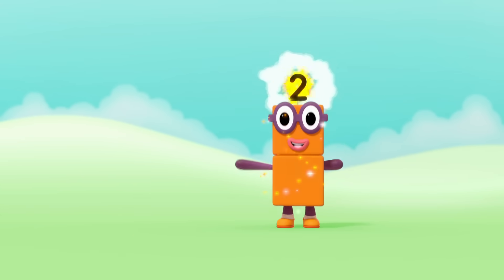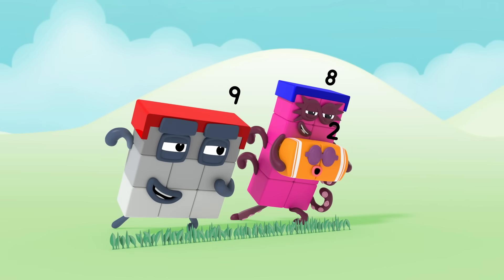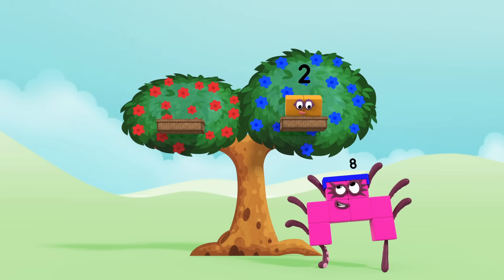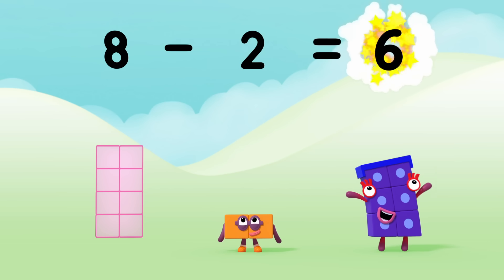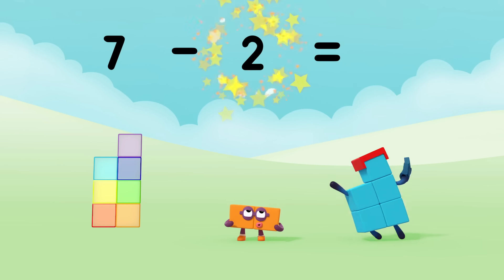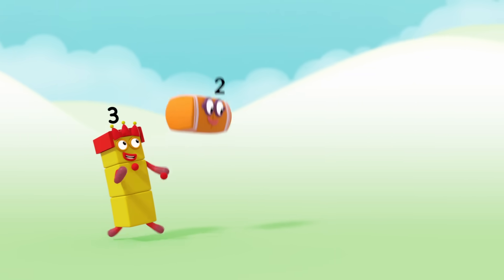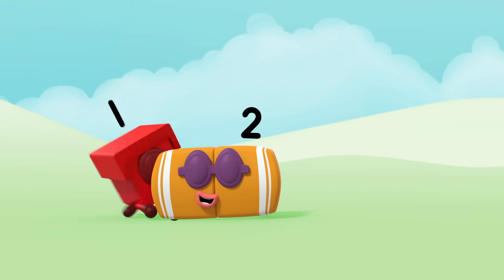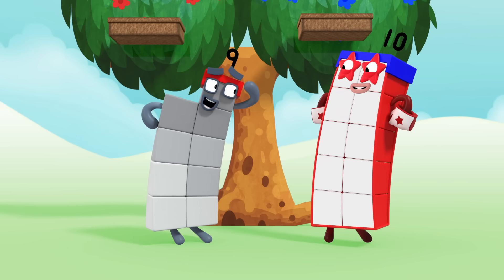The Two Tree | Full Episode - S2 E13 | Numberblocks (Level 2 - Orange 🟠)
The Numberblocks find a magic Two Tree and play an action-packed game of throwing twos. Learn all about adding and taking away in twos with the Numberblocks.